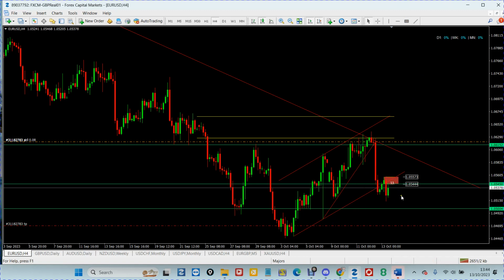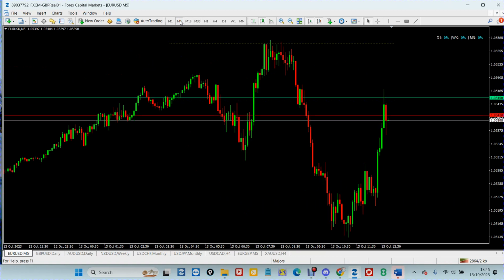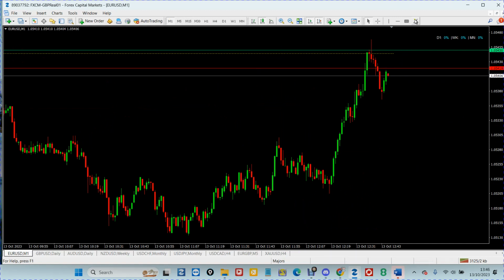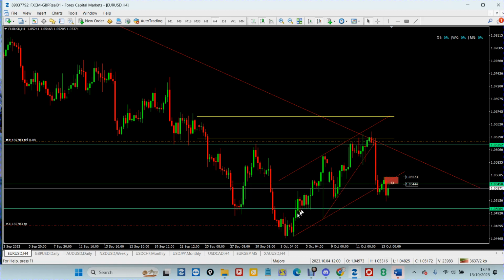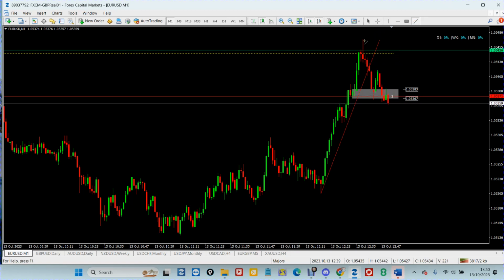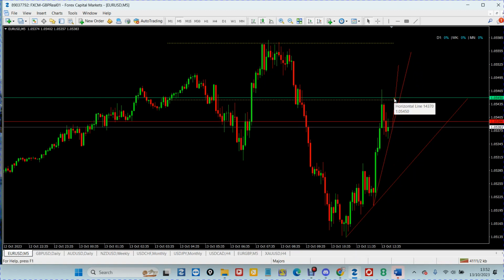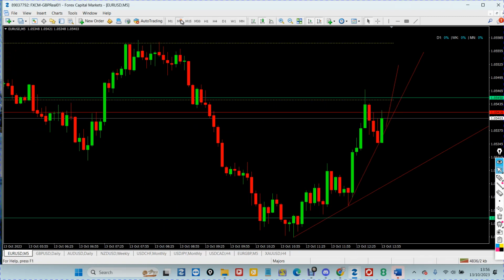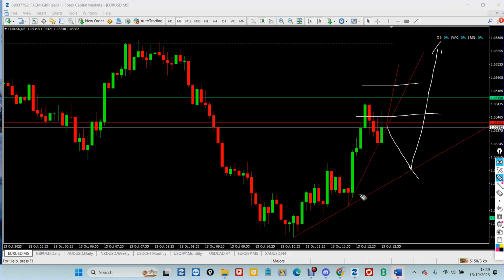Understanding inside out & outside in Confirmation vs Aggressive Price Action